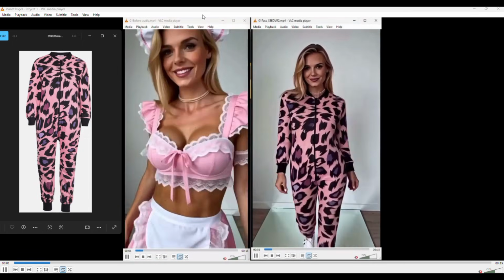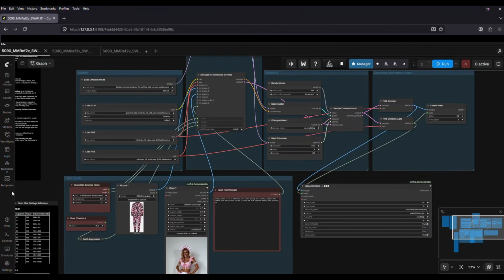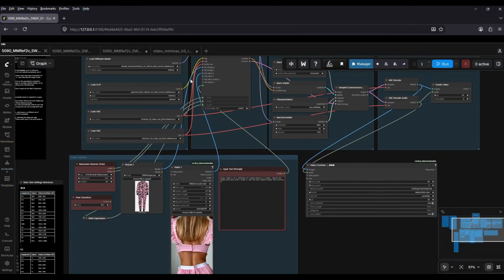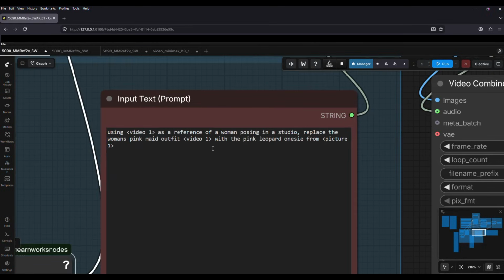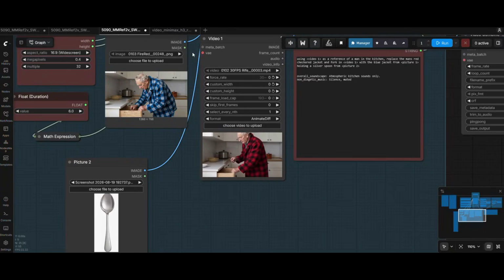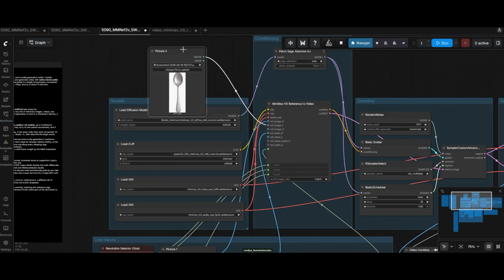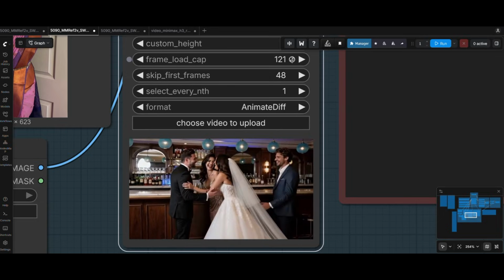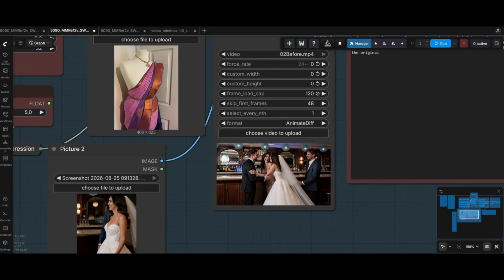How to Clothes Swap a Video in Minimax-H3. So easy in ComfyUI Ref2Video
How to use Minimax-H3 Ref2Video workflow to do a clothes swap on an existing video. Easy to do.

For technical info, how-to,  install-and-run videos and support (including one-click installs), I recommend visiting Gary (Cognibuild) at the following links. He got me into this amazing hobby with his help and knowledge...just tell him I sent you !